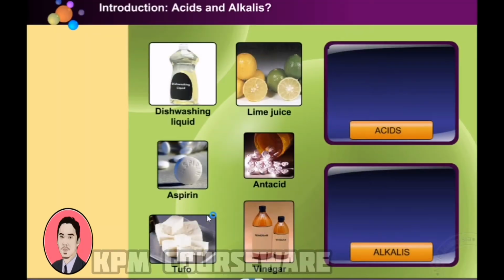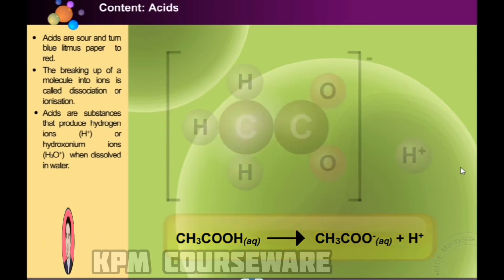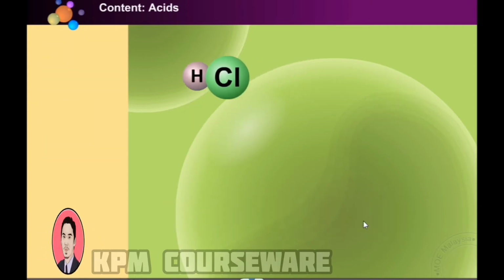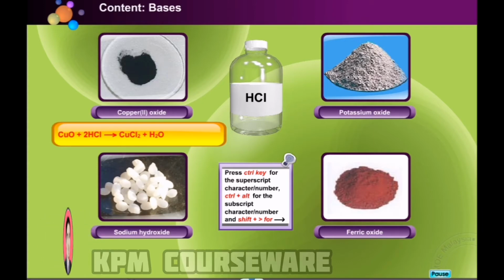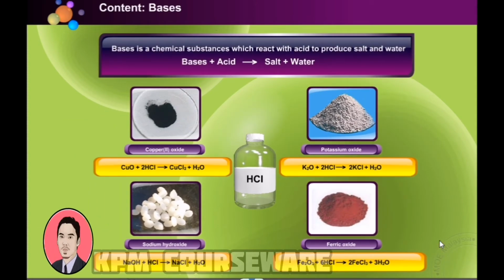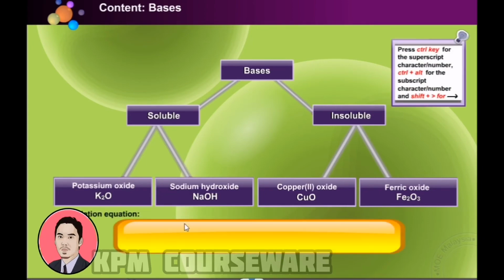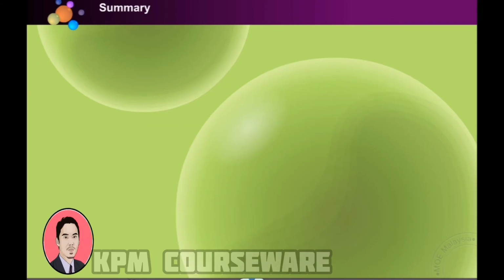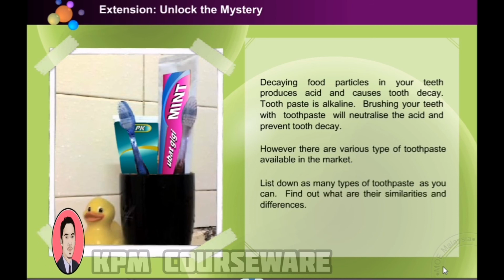Introduction to Acid and Base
NOTES:
NOTA:

1 Acid is a chemical substance that ionises in water to form hydrogen ions.
Asid ialah bahan kimia yang mengion di dalam air untuk menghasilkan ion hidrogen.

2 The hydrogen ion from acid combines with water molecule to form hydroxonium ion, H3O+.
Ion hidrogen daripada asid bergabung dengan molekul air untuk membentuk ion hidroksonium, H3O+.
H+ + H2O → H3O+

3 Basicity of acid is the number of ionisable hydrogen atoms per acid molecule.
Kebesan asid ialah bilangan atom hidrogen yang dapat mengion per molekul asid.

4 Acids can be classified into:
Asid dapat dikelaskan kepada:

• Monoprotic acid which is an acid that produces one hydrogen ion when one molecule of the acid ionises in water.
Asid monobes iaitu asid yang menghasilkan satu ion hidrogen apabila satu molekul asid tersebut mengion di dalam air.
• Diprotic acid which is an acid that produces two hydrogen ions when one molecule of the acid
ionises in water.
Asid dwibes iaitu asid yang menghasilkan dua ion hidrogen apabila satu molekul asid tersebut mengion di dalam air.

5 Acids in food/Asid dalam makanan:
• Sour milk → lactic acid/Susu masam → asid laktik
• Lemon → citric acid/Lemon → asid sitrik
• Grape juice → tartaric acid/Jus anggur → asid tartarik
• Apple and pear → malic acid/Epal dan pear → asid malik